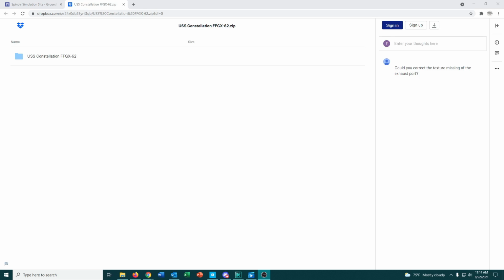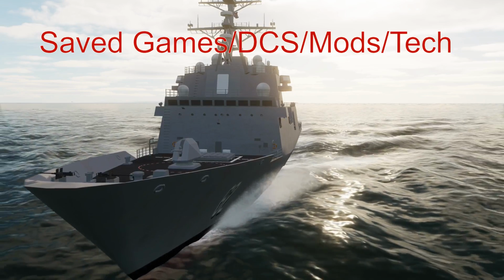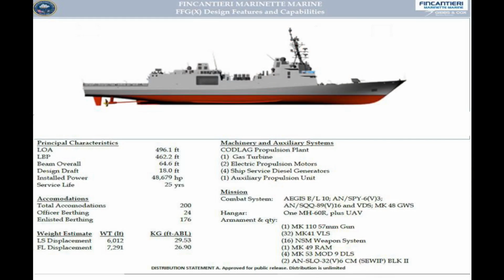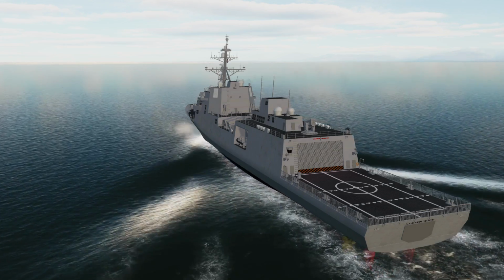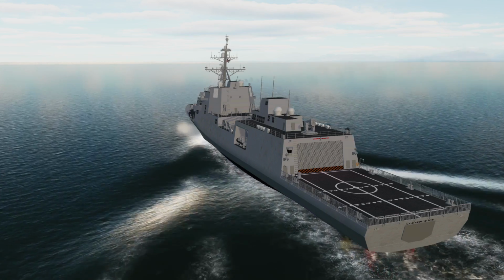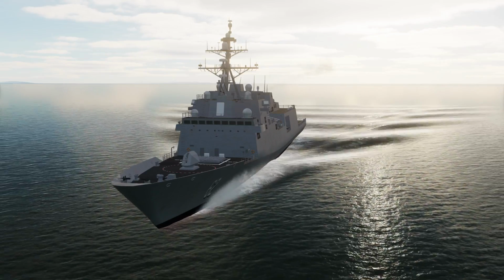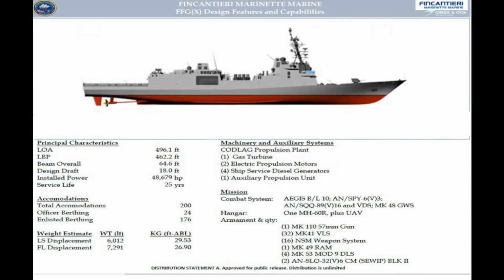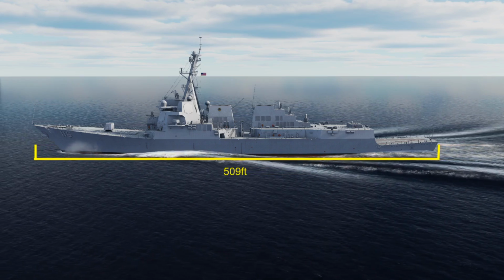DCS World Ship Mods | USS Constellation FFGX | Installation and Discussion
Here I go into a bit more depth on the Constellation Class Frigate mod for DCS World.